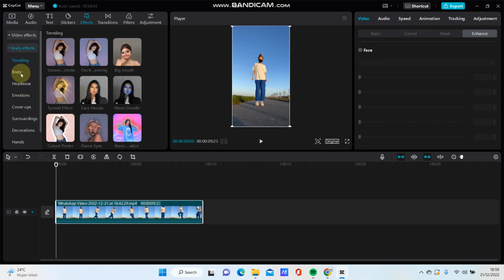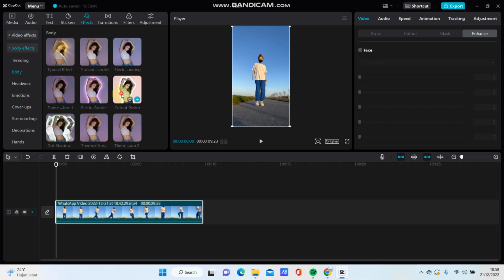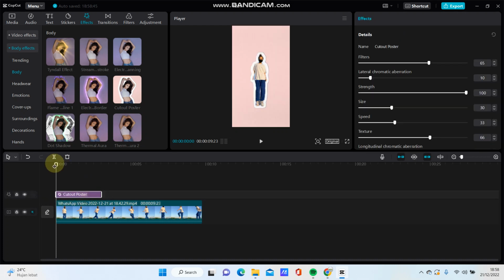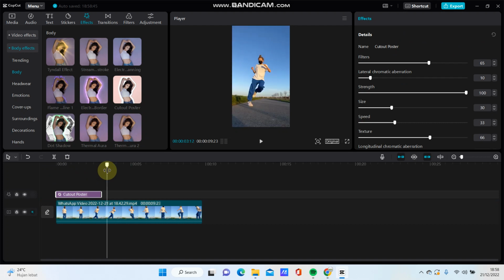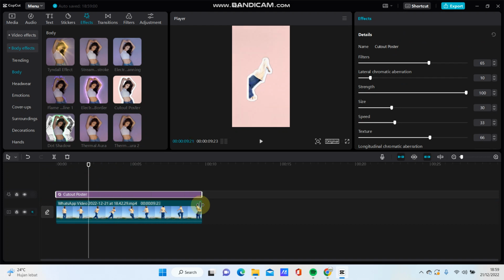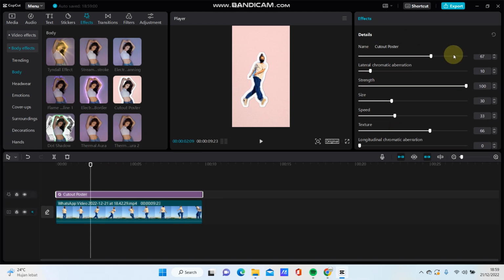Cutout Poster Effect On CapCut PC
Want To Add Cutout Poster Effect? please watching this tutorial.